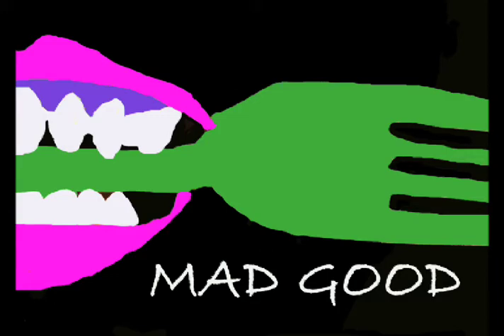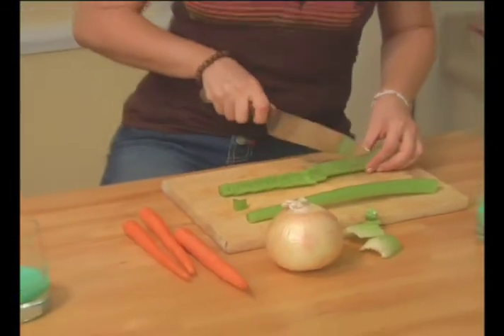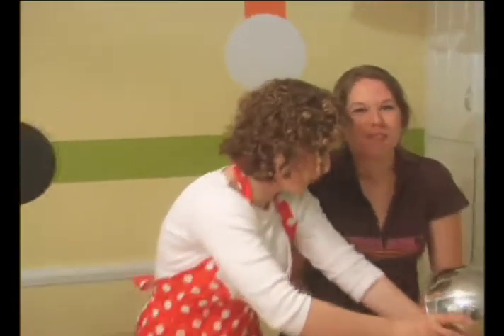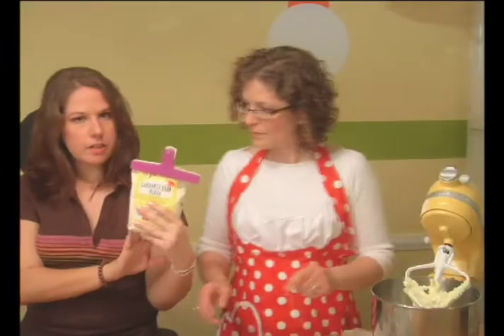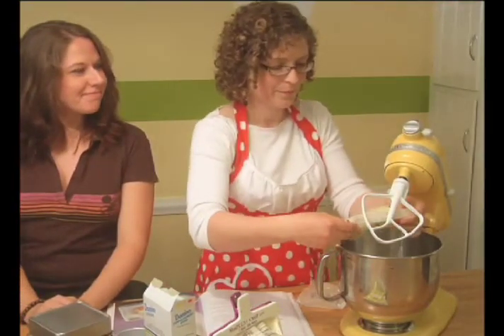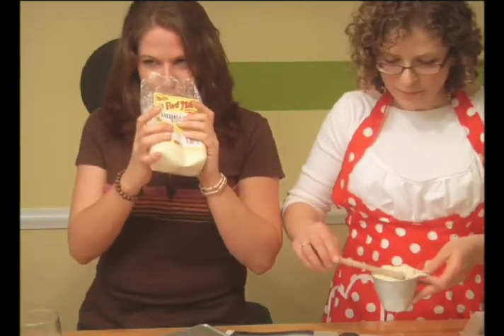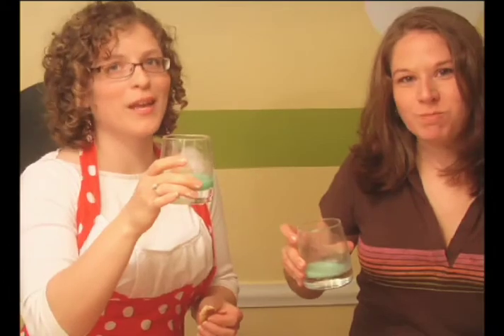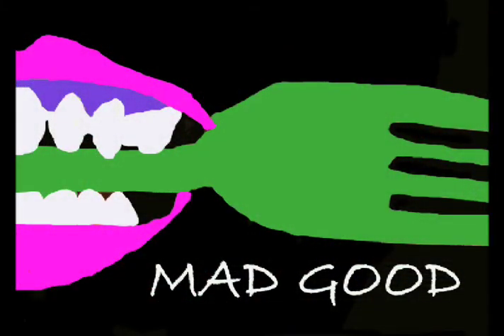Mad Good Trailer